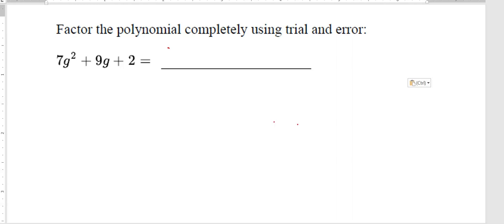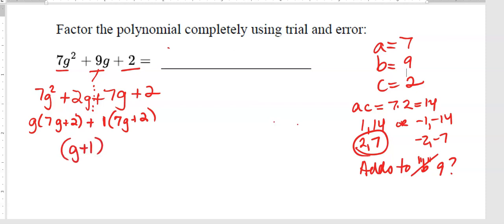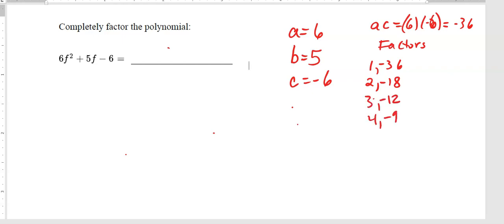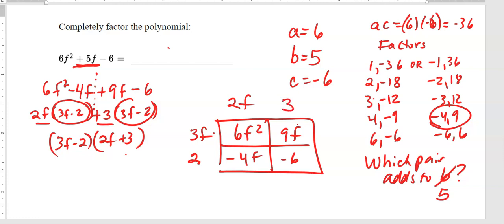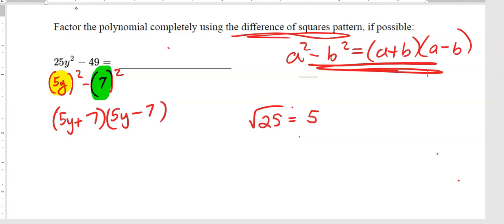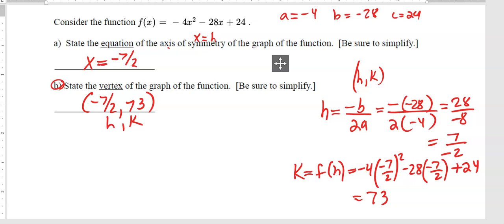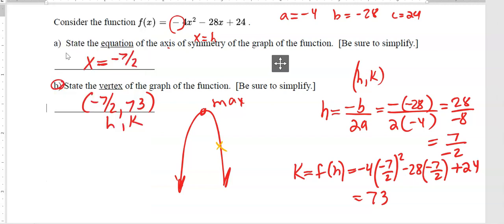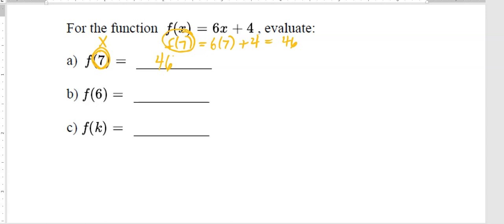Final Problems 21 to 25